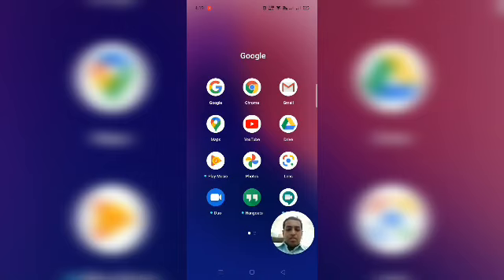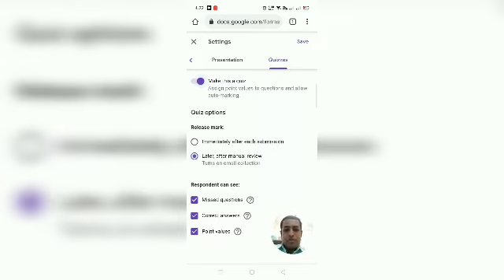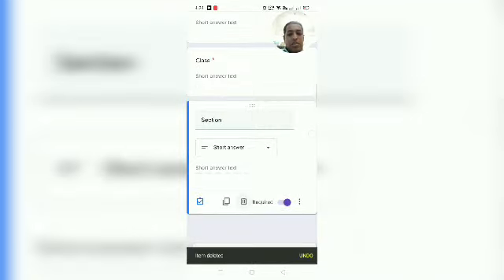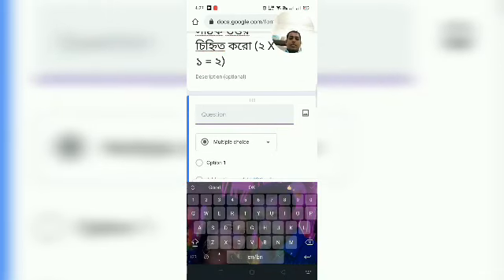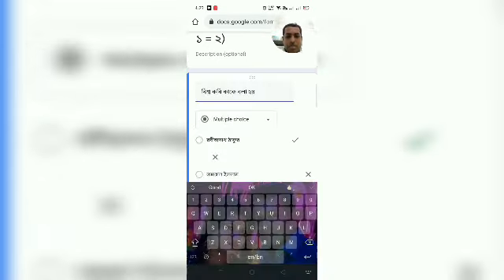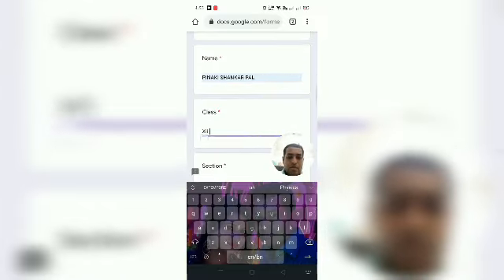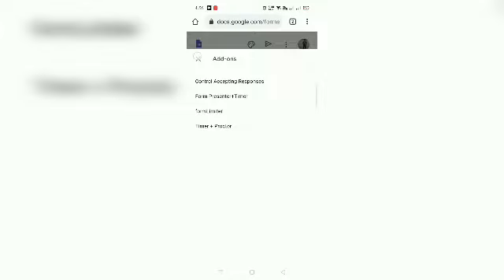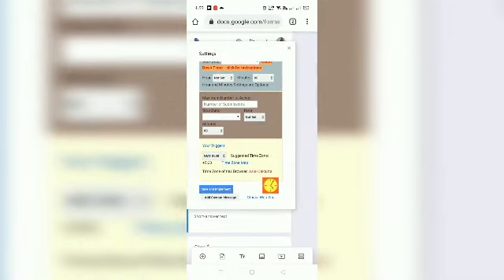Google Form Tutorial For Creating Question Papers in Mobile - Part 2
This video will help you if you are going to create a Question Paper in Google Form in Mobile